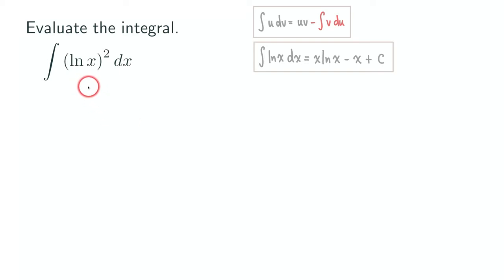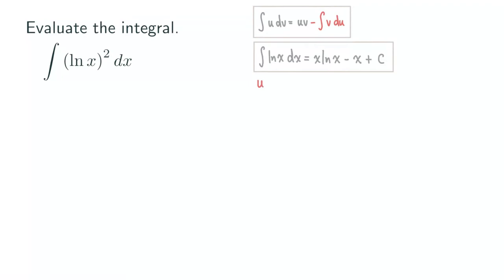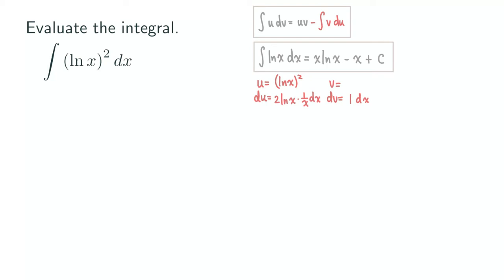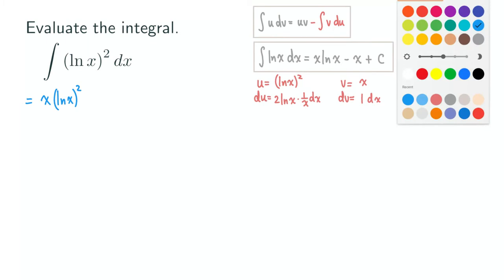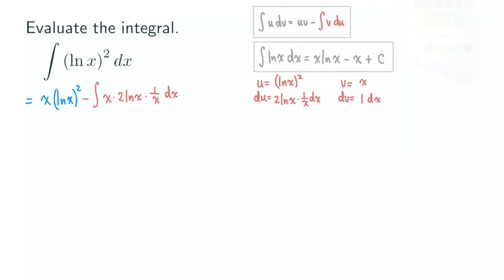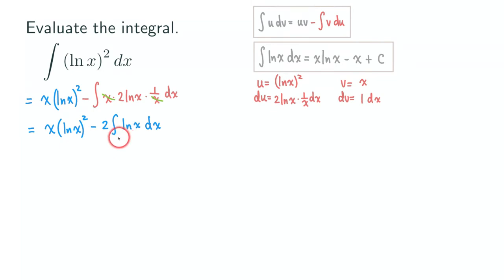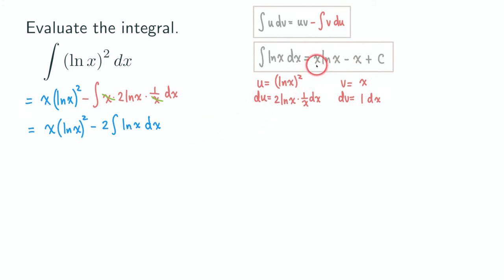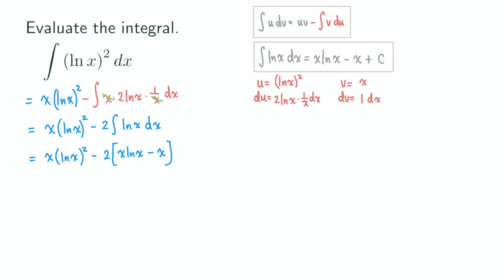Integration by Parts for (ln x)^2 by Traditional Method | Calculus | Glass of Numbers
In this video, we are doing integration by parts using the traditional method on the function (ln x)^2. To make the process simpler, we use the antiderivative of ln x, which is xln(x) - x.

When choosing u and dv, we have to let u = (ln x)^2 and dv = dx.